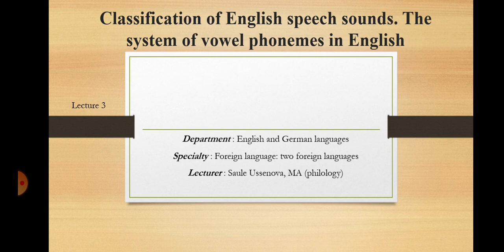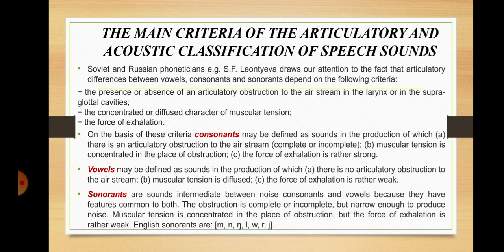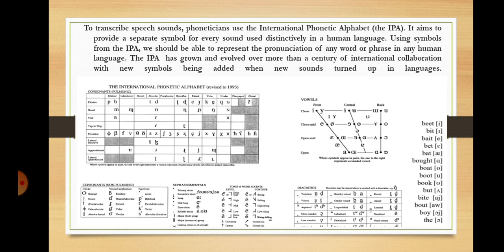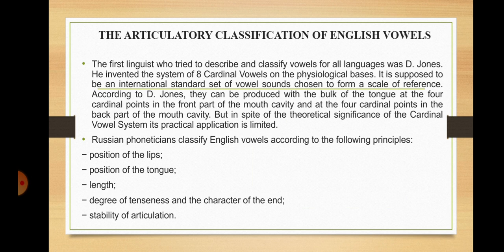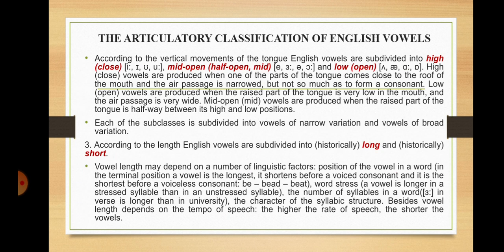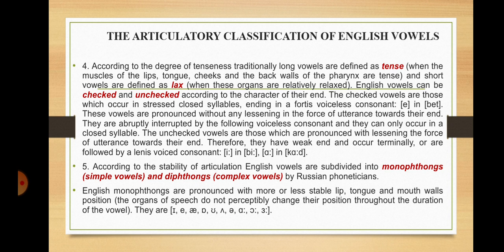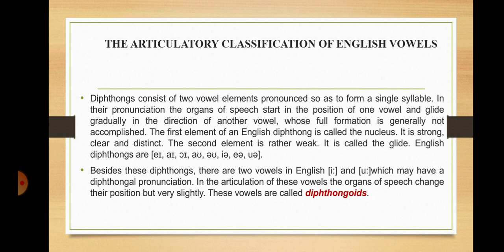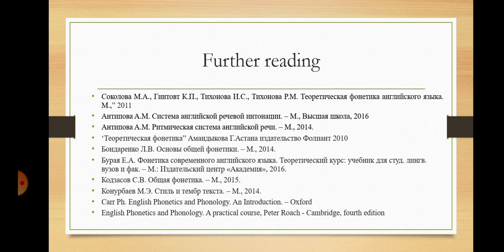Lecture 3 Theme : Classification of English speech sounds. The system of vowel phonemes in English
Subject: Language theory
for the 3rd year students